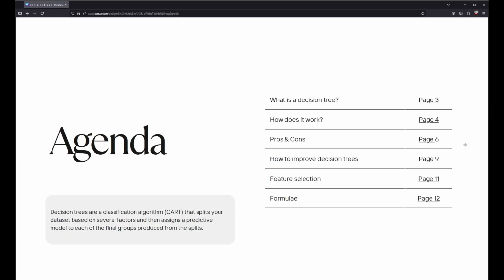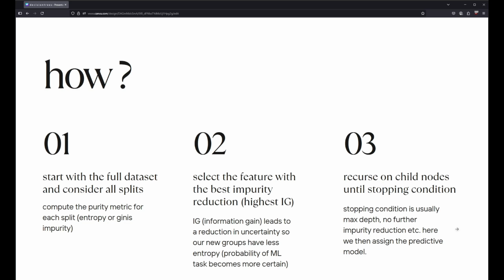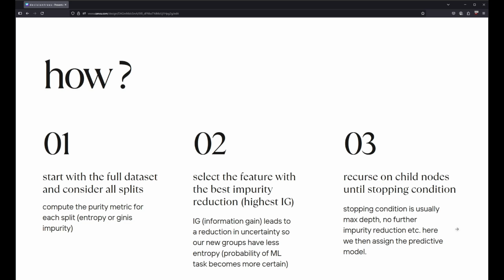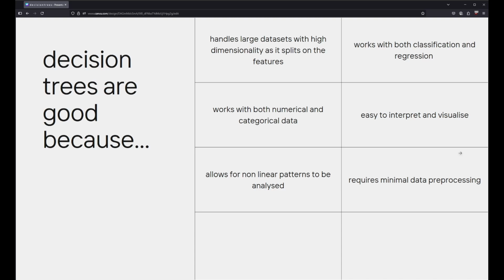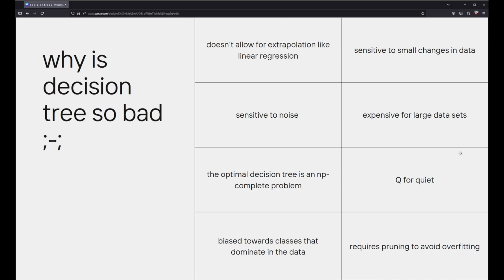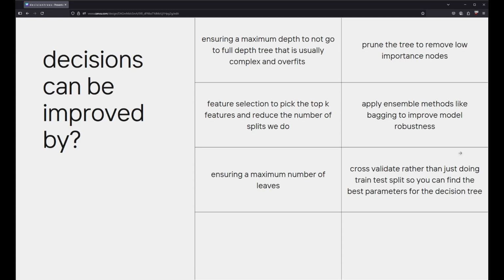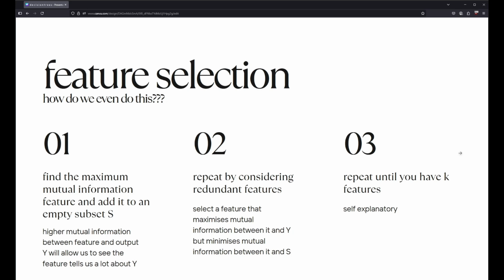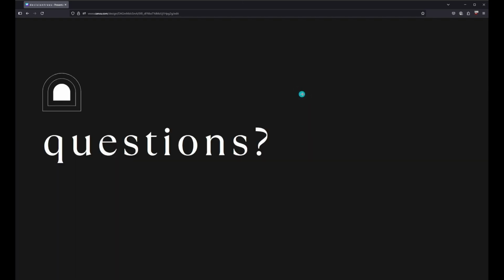Decision Trees (AI2)